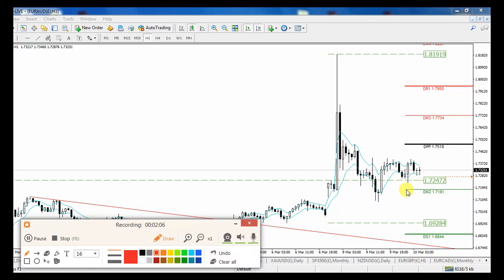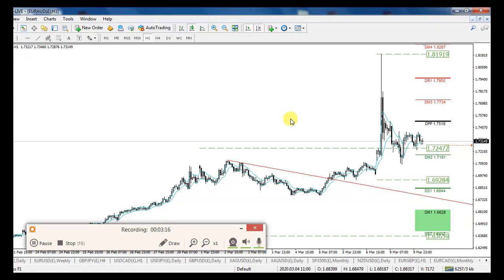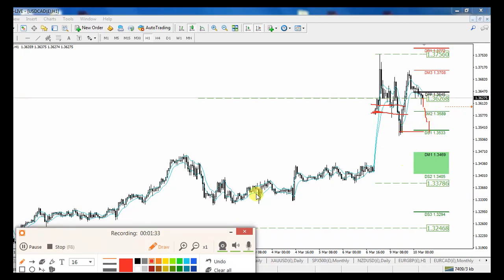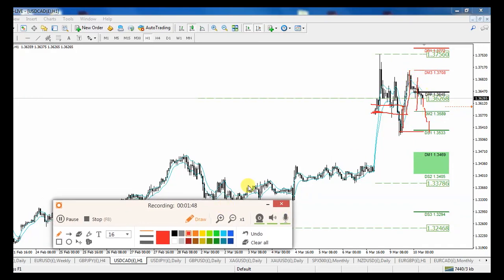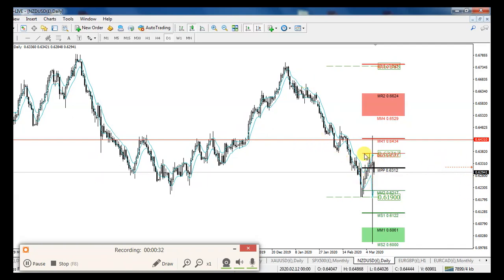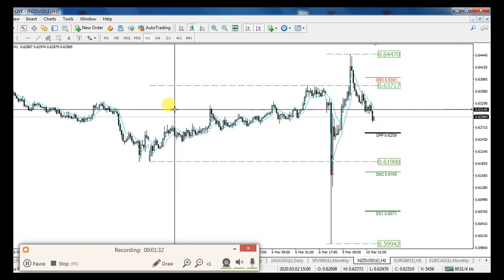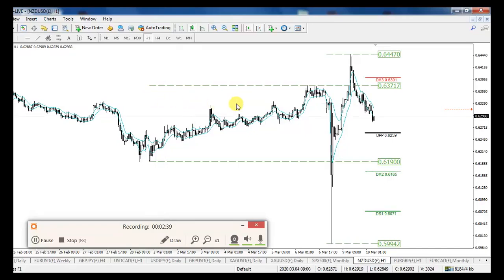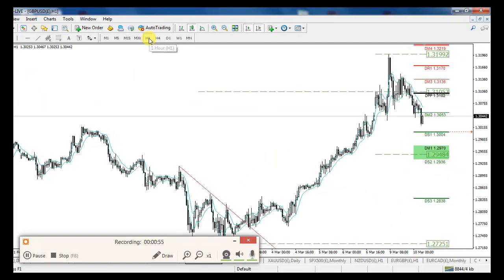Daily Forex Analysis 10 March 2020 EURAUD, USDCAD, NZDUSD, GBPUSD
EURAUD, USDCAD, NZDUSD, GBPUSD
What's in this video:
This is a Daily Technical Analysis for the currencies mentioned above.